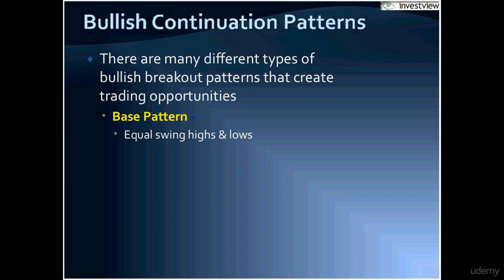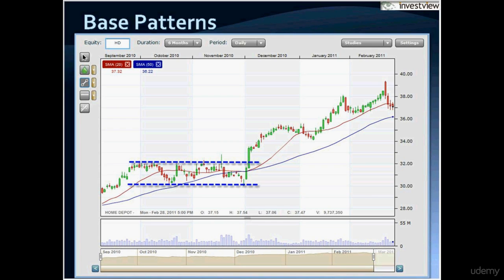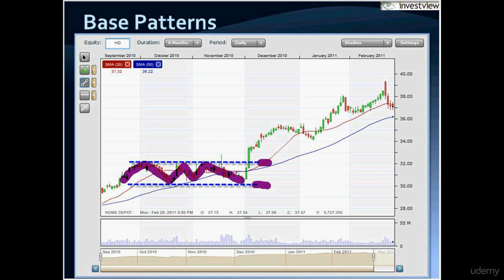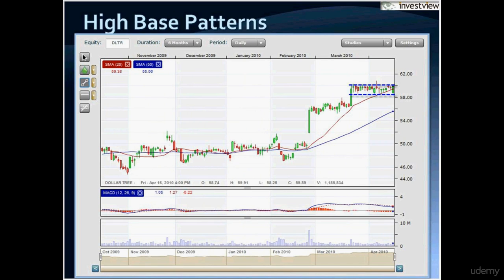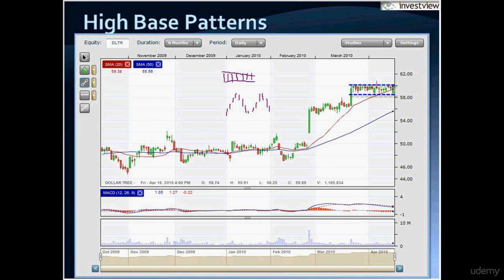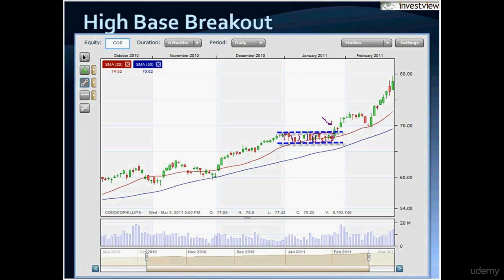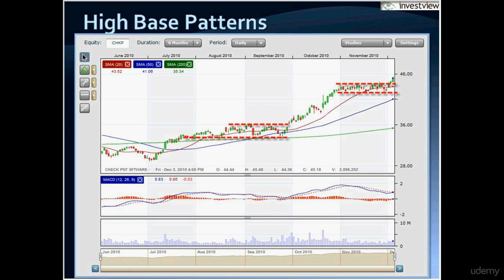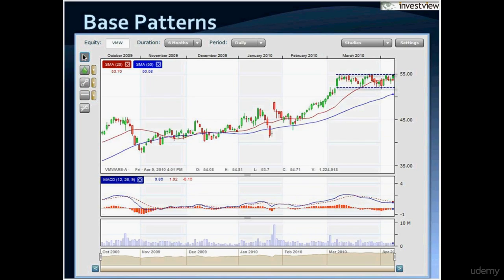Bullish Continuation Patterns - Stock Trading Tutorial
Bullish Continuation Patterns is a free tutorial by Corey Halliday from Stock Trading course
Link to this course(Special Discount):
This is the best Stock Trading Course
Course summary:
Trade stocks like the pros!
Avoid the common mistakes that new traders tend to make.
Calculate support & resistance to measure risk vs. reward.
Learn the phychology behind investor decisions.
Identify the 4 stages of a trend.
Buy & sell stock with confidence!
English [Auto]
Tikrit to winning is constant consistent management. So we've talked about resistance. Now let's put these into work with patterns. We're going to look at some continuation patterns. We'll start with bases and then branch out from there. Now as we look at continuation patterns there's a lot of different types of bullets break out patterns. The whole idea is to create a picture a framework to work off of if you make the really good thing about technical analysis is that we can quantify our actions we can quantify it well here is resistance and here's the breakout point. And here's where our corresponding stop loss should be. And here's how much we can target we can quantify the numbers and make good risk rewards. So we want to be able to identify these patterns based patterns where you create relatively equal highs and lows. Cup and Handels where you create a deeper cup with a more shallow handle sending triangle's stalling at the same resistance but rising lows showing that the buyers are pushing higher but the sellers continue to hold symmetrical triangles. True. Indecision what what they call a volatility crush where they compress the volatility down lower highs and higher lows. We're going to look at each of these patterns we're to start with the bases. There's a couple of different types of bases. We're just going to start with the standard which is more of a sideways pivoting back and forth. So it's like a trading range. You just keep bouncing between two price points. And there's pivot points. So resistance is up here around 32. Support is down there around 30. And in that ballpark. Right it's not an exact number but in that range that is the sideways base. You can quite clearly see an extreme bullish break out look at the size of that big bullish candle. Look at the acceleration up and through we have increased volume when it did it. I mean the characteristics behind that breakout are fantastic. And then you can see the upward results that followed. That's one style of base. This one is similar to that. See how we pivot back and forth between two price points. That's a form of a base. The next type of base is what we call a high base pattern. The difference between just your typical base and a high base is a high base. We usually have candles that stacked side by side. So instead of going up for three or four days and then pivoting and turning down and having a more pronounced big trading range to create a base a high base is very narrow. And it's just mostly one or two candles stacked next to each other that just kind of base sideways you know all these candles are compressed. This one's really drawn out. Usually it'll be maybe five candles six candles something like that. You know you just go sideways you stack them up for a handful of days and then finally break out and accelerate high base you see it's just more kind of sideways. Day to day price action. Not really bounciness but just all the candles stacked sideways followed by the break out. So we call that a high base as opposed to just your typical thing you know sideways choppy price action high base patterns are one of the most bullish considerations. After a strong run so if you run higher and then all the sellers are able to muster if they can get the stock to go sideways for five or six days it tells you that stock just wants to go higher still. You see this high base formation and you know it's a bullish candidate for a nice upside breakout. So watch for those high bases you'll see here. I would argue the first one I would call more of just your typical base because you have more of kind of the pivoting back and forth the back and forth price action but this one is just a high base with sideways candles. And then the break out either way. Couple of basing patterns that were certainly reasonable for buy points. And where do we buy we buy when we clear resistance. We'll talk about that two weeks from now when we talk about trading triggers and stop loss placement and all of that. That's basically your entry point is on the other side of resistance. So basing patterns remember more of the back and forth as opposed to the high base just the knife narrow range. Essentially you're dragging line between t